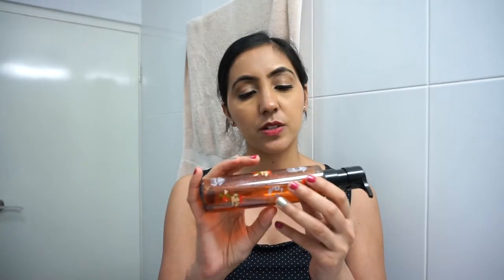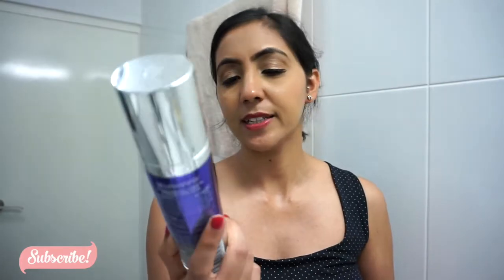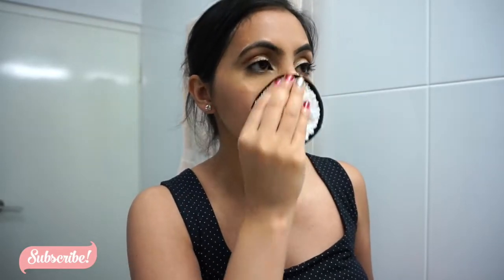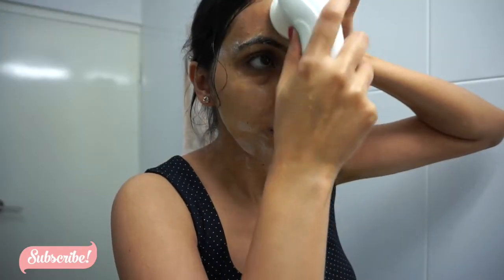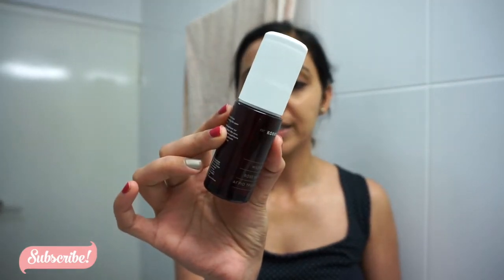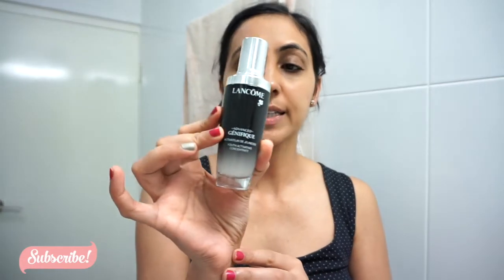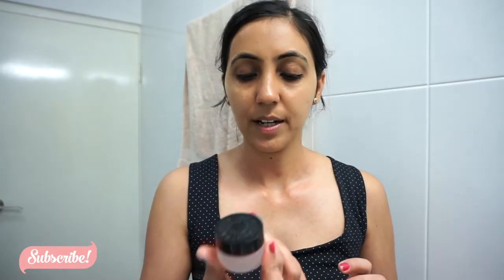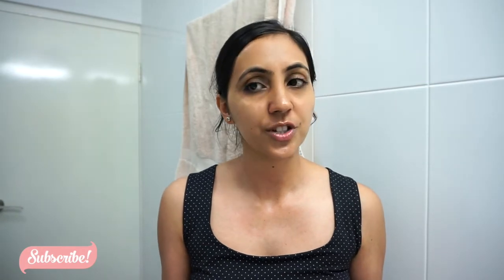Night Time Skincare Routine For Dry Sensitive Skin 2018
Hello my Gorgeous today m filming my Night time skincare routine for dry sensitive skin. Hope you enjoy xoxo.

STAY HAPPY GORGEOUS.

CAMERA I USED:-
SONYa6000
Editing:-iMovie